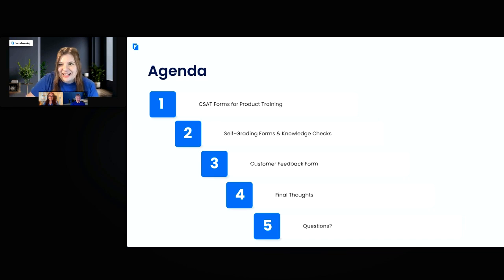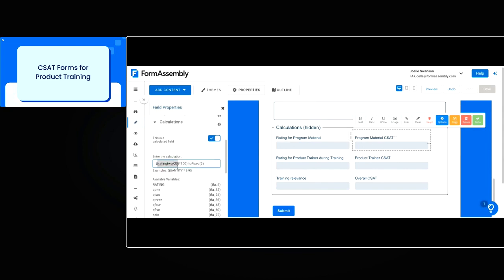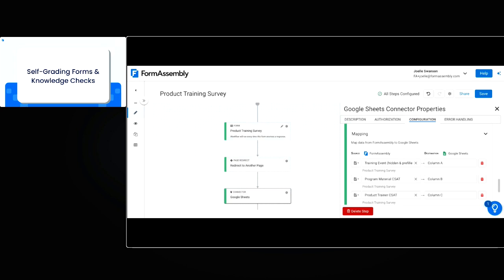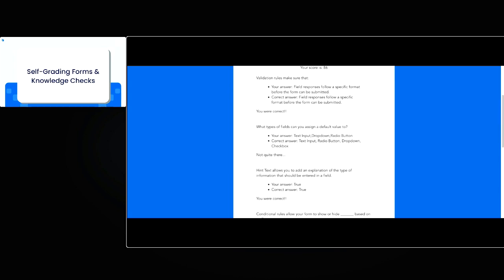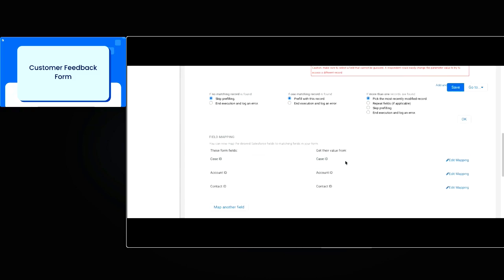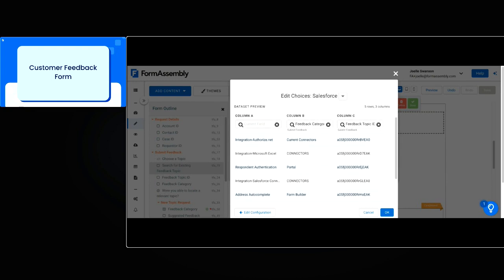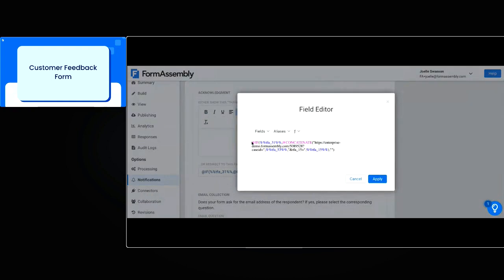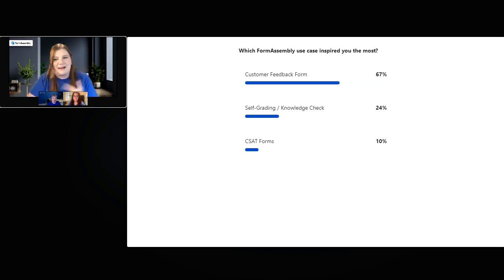How FormAssembly Uses FormAssembly: Real Use Cases, Real Results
What does it look like when a company uses its own platform every day to automate tasks and solve real operational challenges?

In this training webinar, the FormAssembly team will pull back the curtain and showcase how a few internal FormAssembly teams use the platform for their processes — from collecting feedback and managing product training to powering knowledge checks, enrollments, and more.

This session highlights practical, real-world workflows that demonstrate how forms, integrations, automation, and user experience enhancements come together.

Get inspired by live examples and walkthroughs. You’ll see:

- Internal workflows and forms used by FormAssembly teams
- How we use features like Salesforce dynamic picklists, prefill, custom objects, and workflows in practice
- Feedback and CSAT collection workflows that help drive product improvements
- The setup decisions and configuration patterns behind each example

We’ll also share additional use cases, feature “recipes,” and ideas you can adapt for your own organization.

Whether you’re a FormAssembly pro looking for practical workflow ideas, or new to the platform and wanting to catch a glimpse at how FormAssembly powers real business processes internally, this session will give you new ways to think about what’s possible.